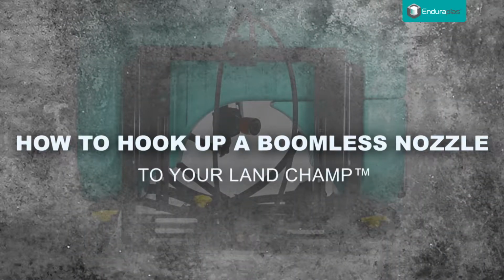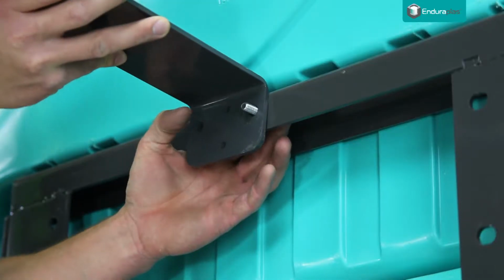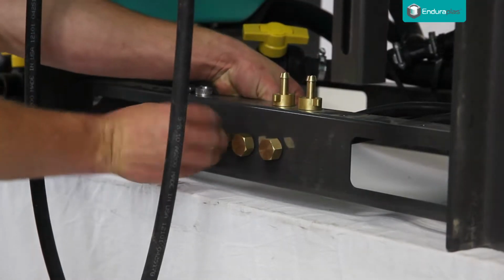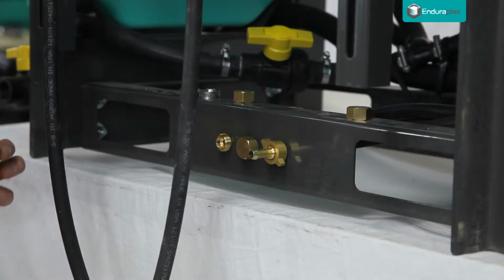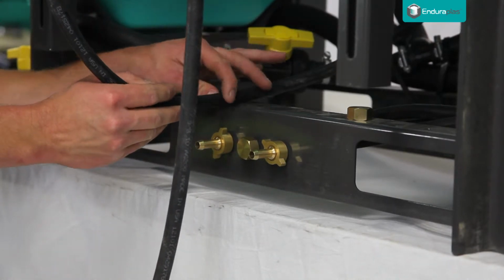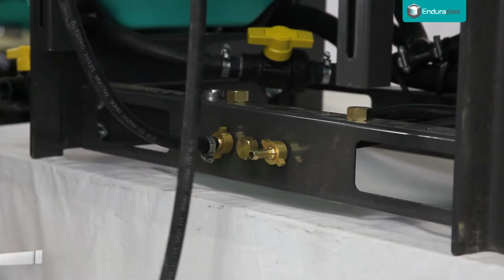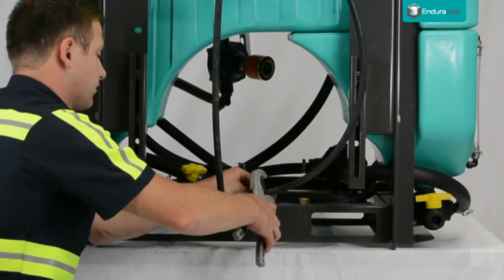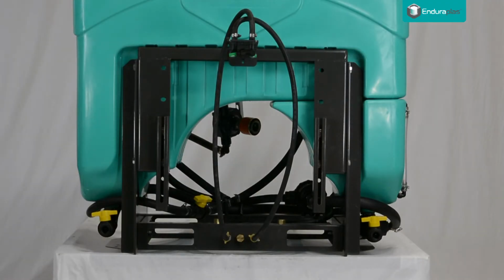How to Attach a Boomless Nozzle to a Land Champ® | Enduraplas®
Here are some quick tips on how to attach a boomless nozzle to your Enduraplas® Land Champ® 3 point sprayer.